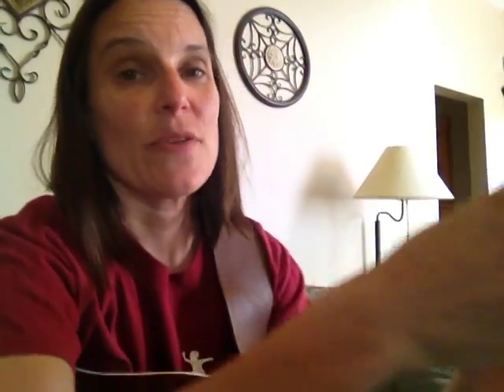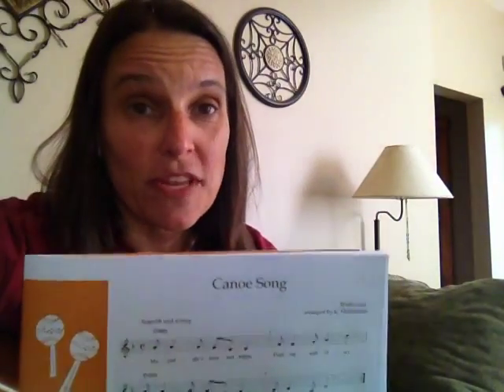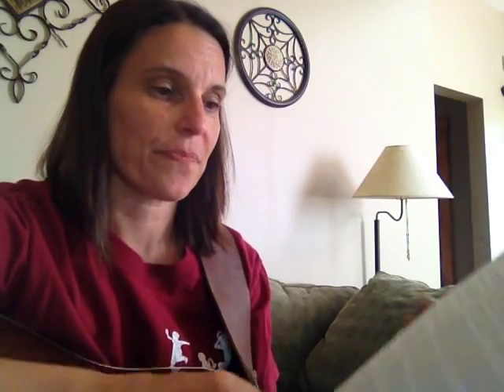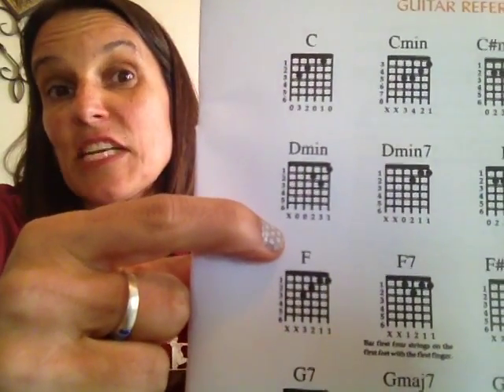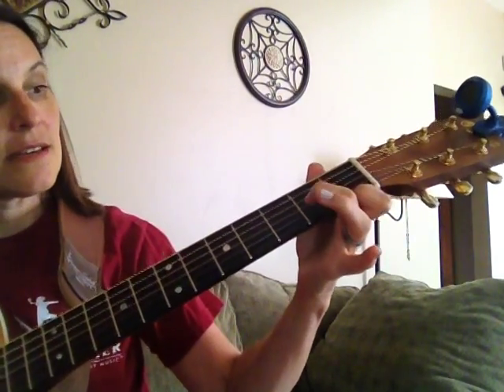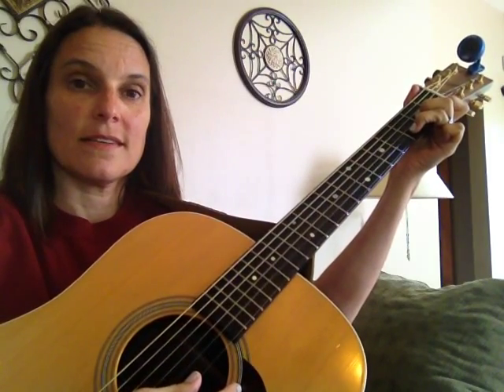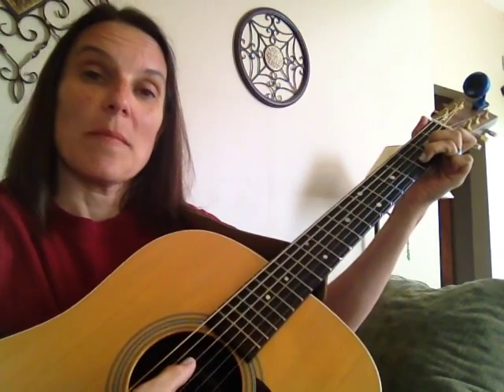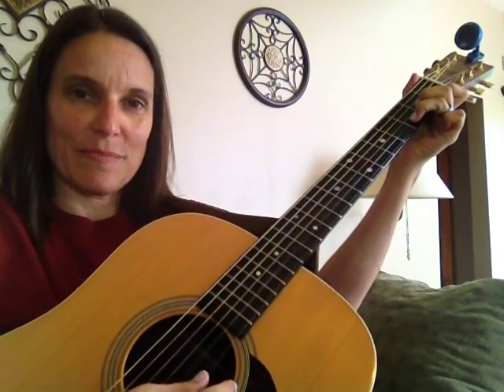Canoe Song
Music Together Families learn to play along to "Canoe Song" from the Bongos collection.